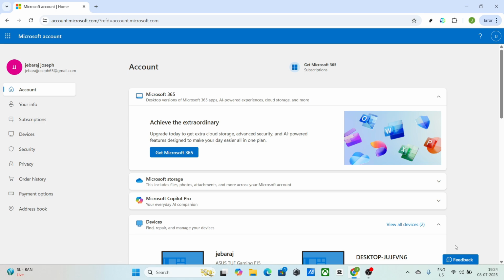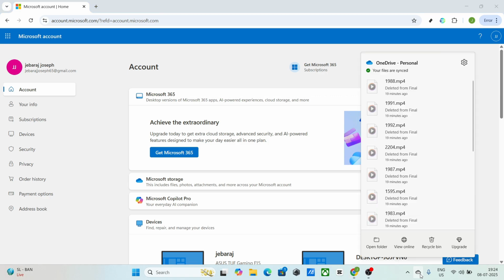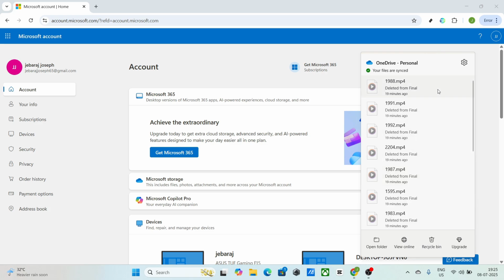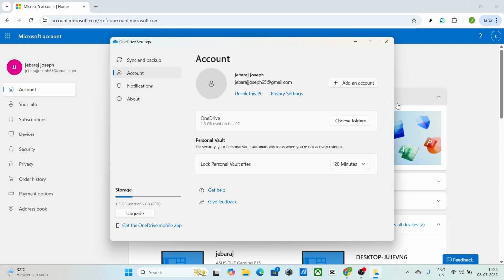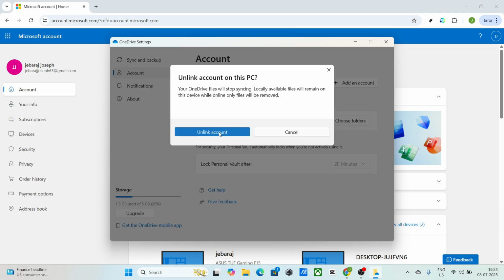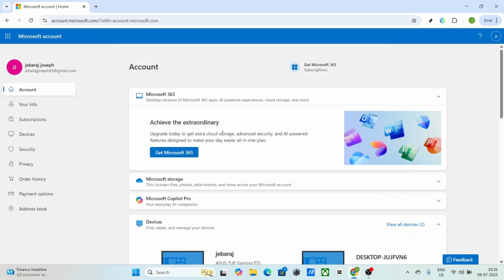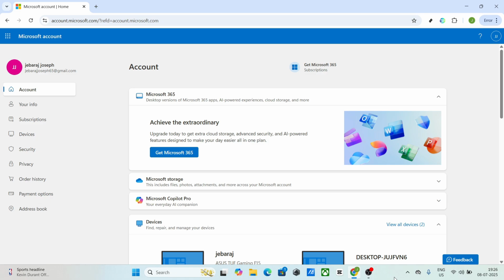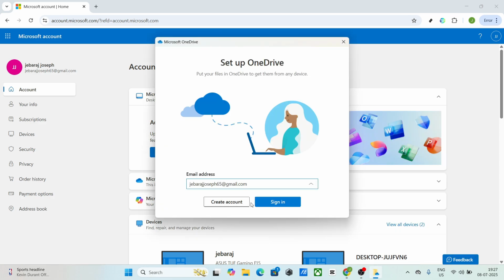How to Stop Onedrive From Syncing Desktop 2025 (Step By Step)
Learn How to Stop Onedrive From Syncing Desktop 2025 (Step By Step)

In This Video, We'll Show You 👇
Stop Onedrive Syncing Desktop
Onedrive Not Syncing Desktop
Onedrive Desktop Sync Problem
Disable Onedrive Desktop Sync
How To Unsync Desktop From Onedrive
Onedrive Syncing Desktop
Onedrive Desktop Sync
Onedrive Sync Issues
Onedrive Sync
Stop Onedrive Sync
Onedrive Desktop
Onedrive
How To Stop Onedrive
Unsync Onedrive
Fix Onedrive Sync
Onedrive Problems
Onedrive Tutorial
Windows 10 Onedrive Sync